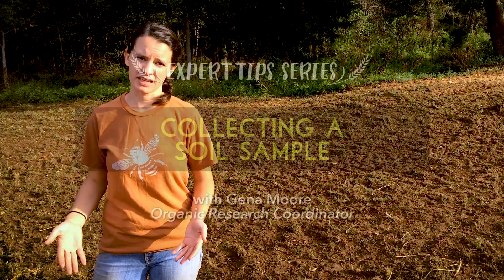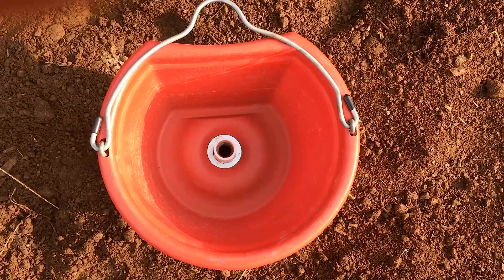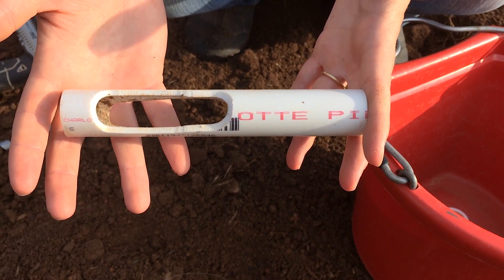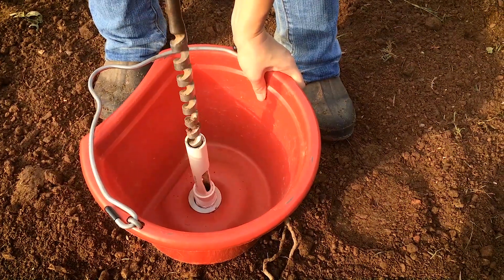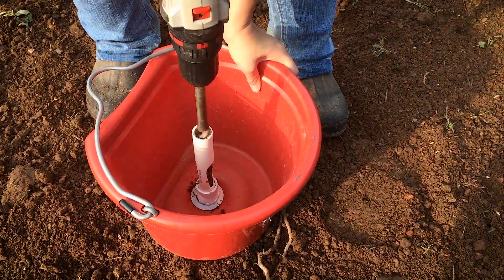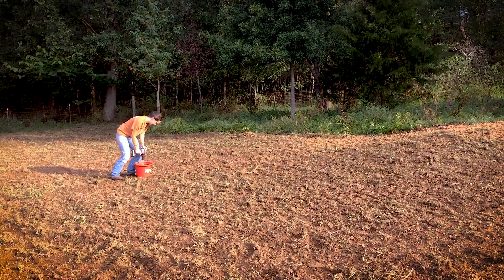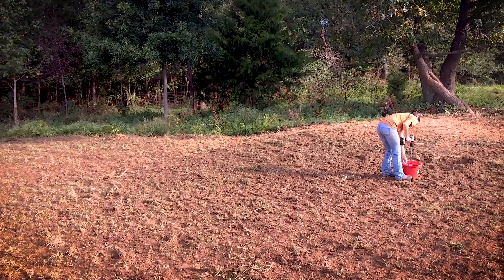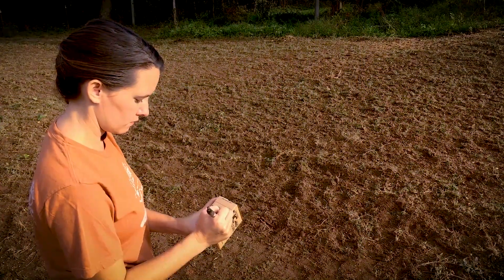How to Collect a Soil Sample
When sampling soil, it's important to collect a uniform sample in order to receive accurate results.

Whether you're collecting a sample from a 10-acre production field, pasture, or your backyard we have a few simple recommendations to help you take a correct soil sample. However, before starting, be sure to read the specific requirements for your chosen soil testing laboratory, as each lab will have sampling and packaging rules you should adhere to.

CFSA Organic Research Coordinator, Gena Moore, shows you how to collect a perfect soil sample.